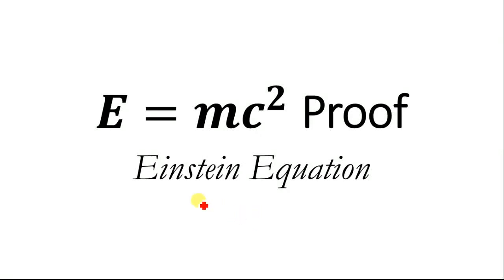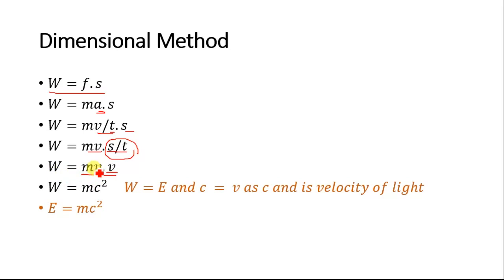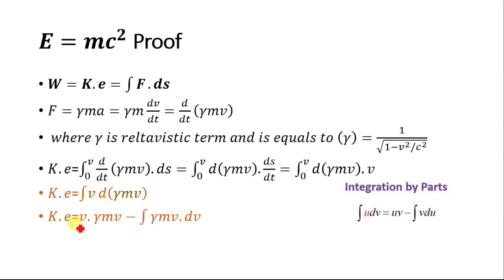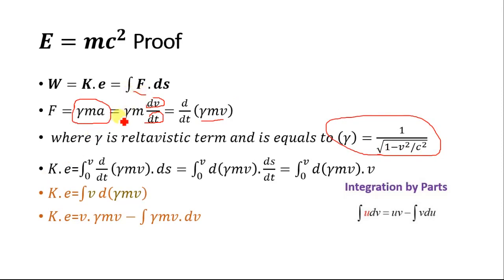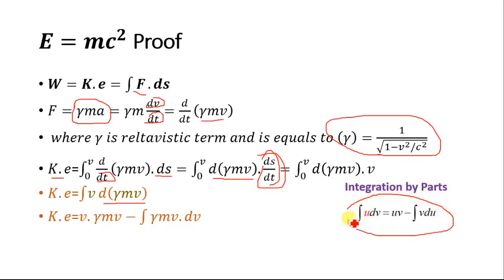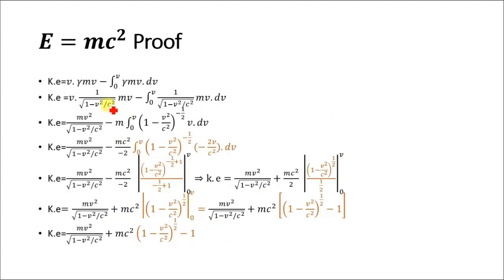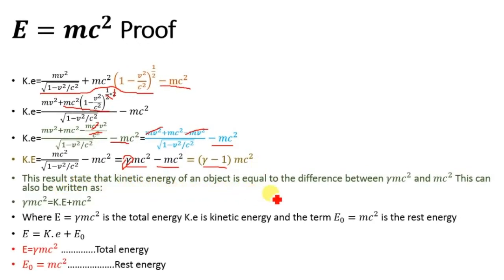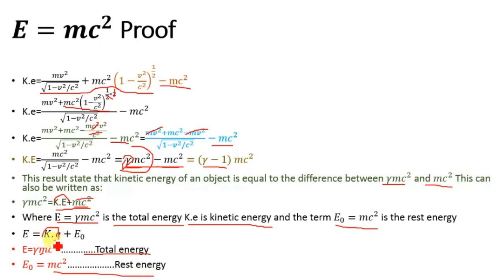Mass and energy Einstein Equation Proof Modern Physics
Where E=mc square comes from
This equation was derived by einstein from his famous postulates of special theory of relativity. This equation is one of the most famous equation in physics. this provide a relation between the mass and energy when the object reaches the speed of light. it can be used to measure the energy produced during nuclear reactions. In which energy is converted into mass. simillarly in pairproduction when energy is converted in electron and positron pair or energy conversion into mass. This equation is used widly in physics and other engering methods for soving the practicle examples in experiments.
The proof of this equation is provided in this video lecture which give two methods for the derivation of energy mass relation,one method is via dimensional method and the other is mathematical method. the mathematical method includes the gamma which is a relativistic term for object traveling with much higher speed. The derivation begin from the definition of work. which is displacemnt time force. In the second method one must have some basic understanding about integration by parts for solving and derivation total energy, rest energy and kinetic energy terms.